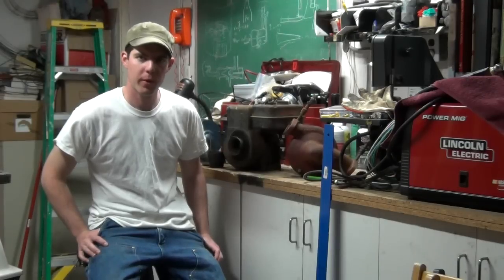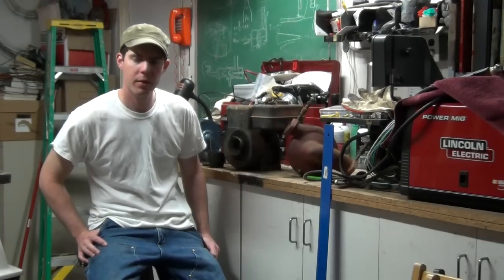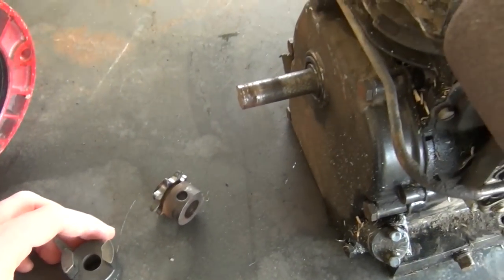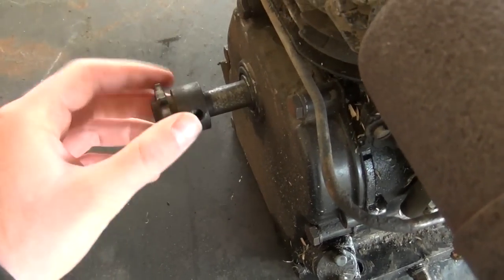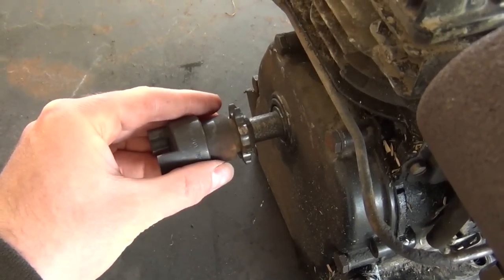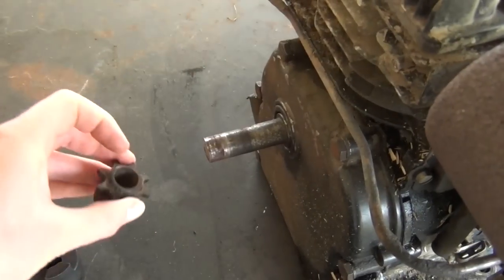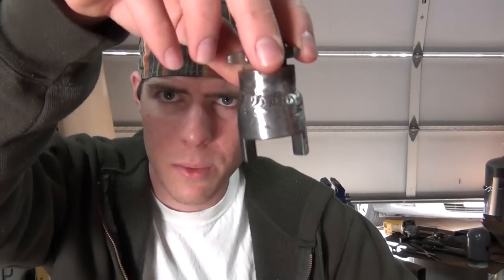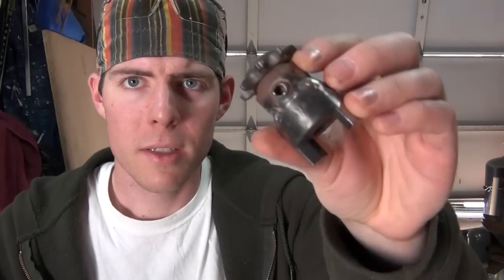The Recyclelator: Building a Water Pump from Briggs and Stratton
Video number 1 in a series of videos to come showing the construction of a cornucopia of scrap-metal anomalies that spontaneously evolved from a pile of junk out of the bed of my truck and various friends trucks, and other places.